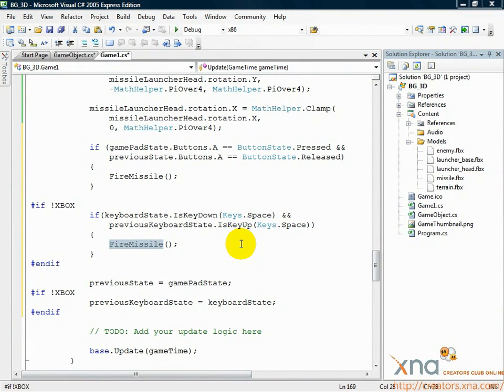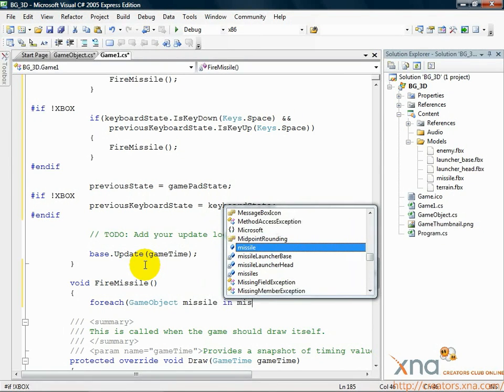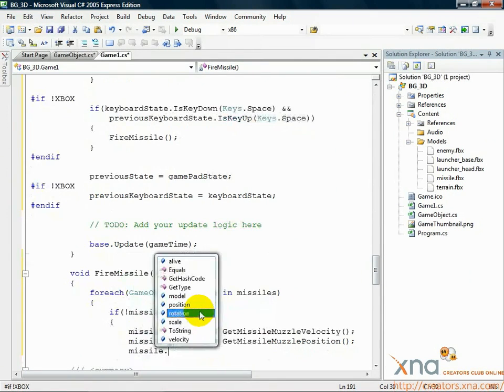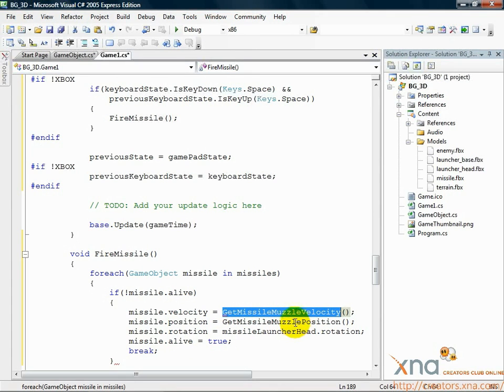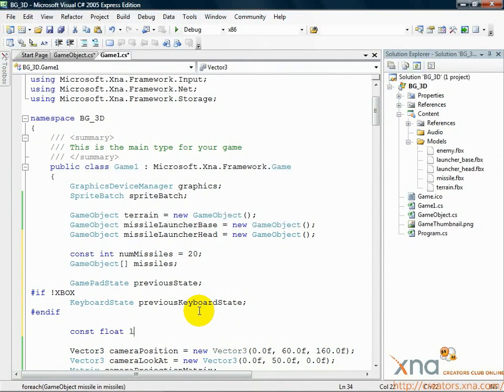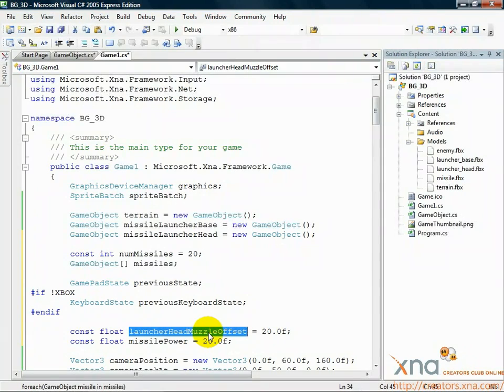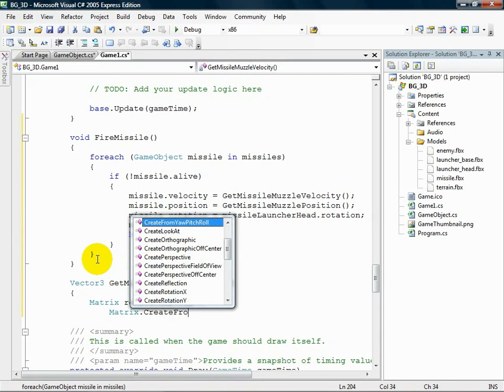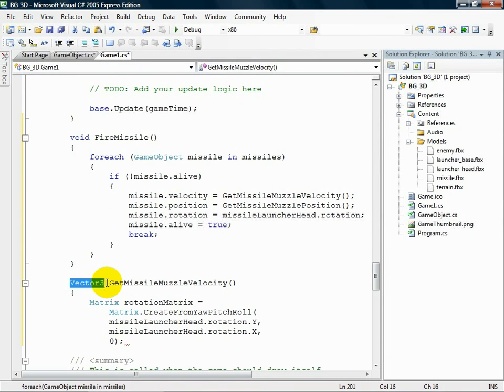3D Tutorial, Chapter 7.4 (Part 1) / Beginner's Guide to XNA Game Studio 3.0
Chapter 7: Firing Missiles / Step 4 (Part 1): Set Missile Velocity